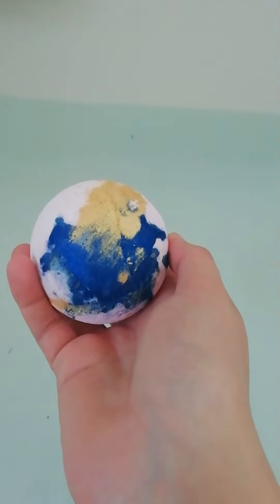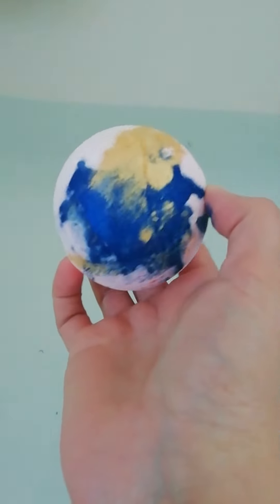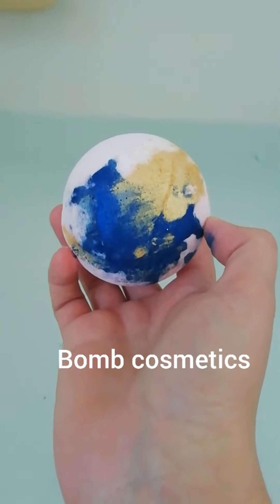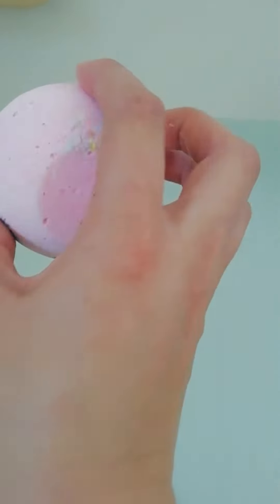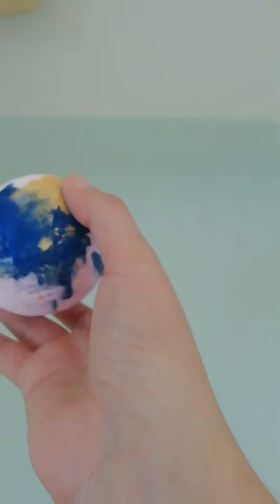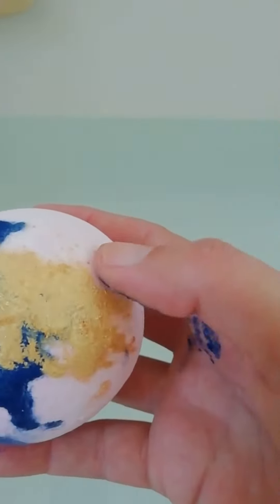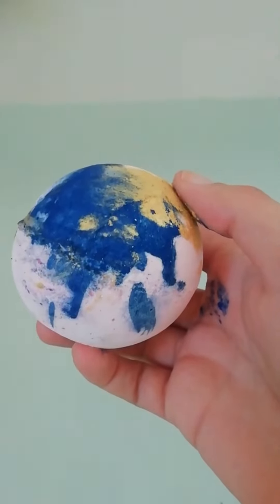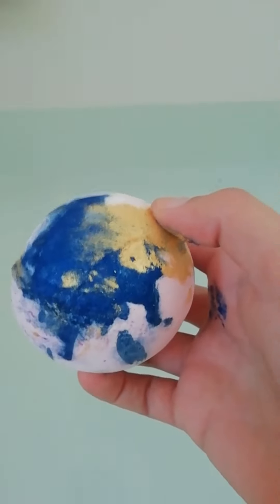bombcosmetics sparkle and shine bath bomb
Todays video is a product test of the bomb cosmetics sparkle and shine bath bomb